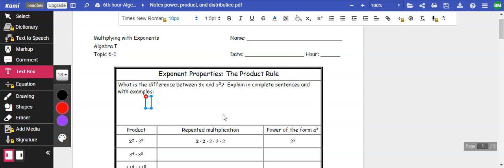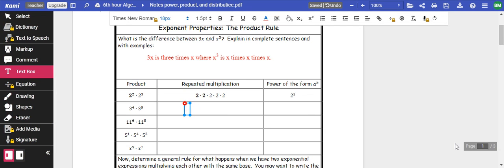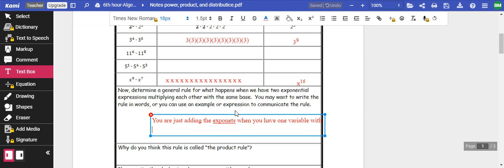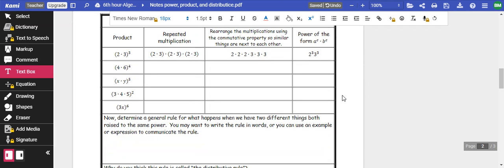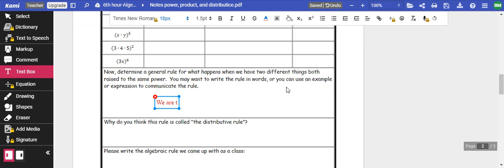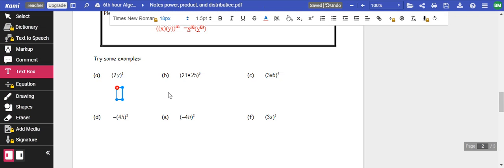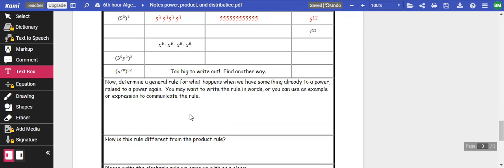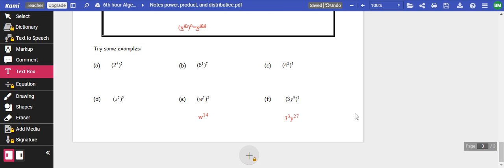power product distributive rule